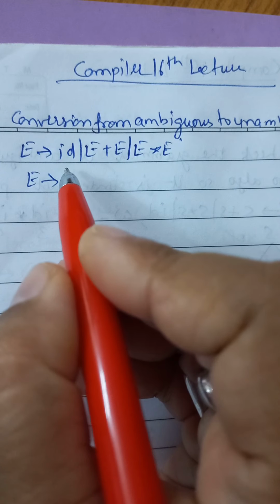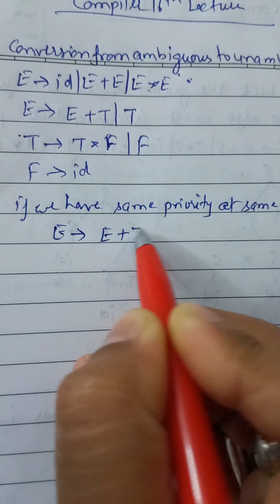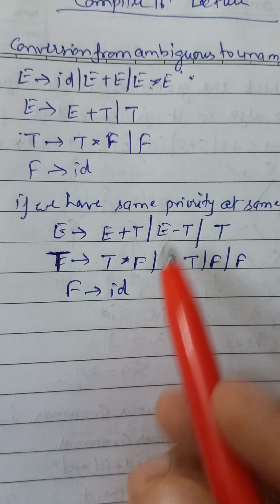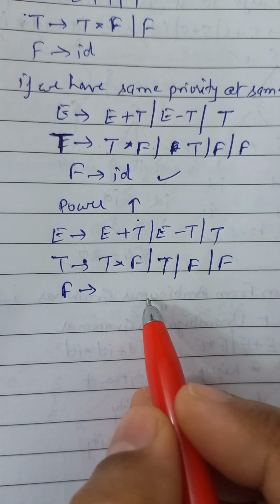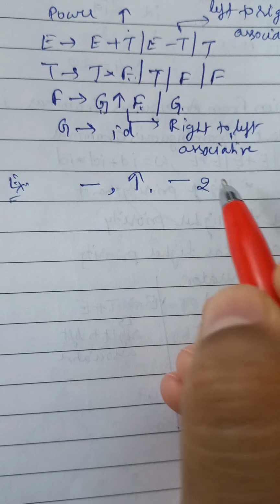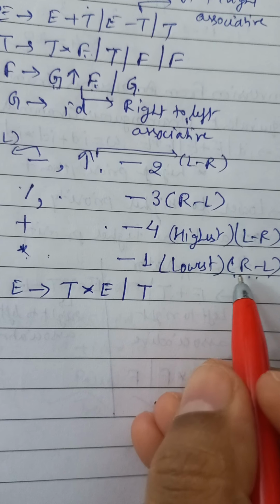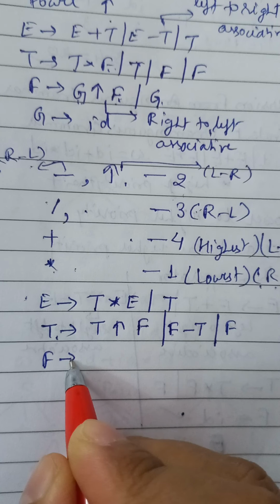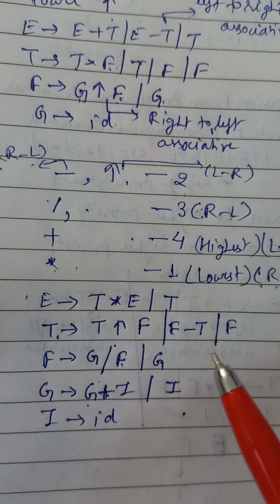Compiler Design: Transforming Ambiguous Grammars into Unambiguous Ones 🏗️💻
Explore the crucial process of converting ambiguous grammars into unambiguous ones in the realm of compiler design! 🤔
In this video, we'll delve into the importance of unambiguous grammars and the techniques used to identify and resolve ambiguity in your code. 🔍 You'll learn how to systematically analyze a given grammar, detect the presence of ambiguity, and then apply various transformation methods to create an equivalent, yet unambiguous, grammar.
Through engaging examples and clear explanations, you'll master the art of grammar transformation. 💡 Enhance your skills in formal language theory and prepare yourself for the challenges of designing efficient and reliable compilers. 🛠️
Get ready to unlock the secrets of unambiguous grammars and their role in compiler construction! 🎥 This video will equip you with the knowledge and tools to tackle these essential computer science concepts. 🏗️💻

Amazon.com